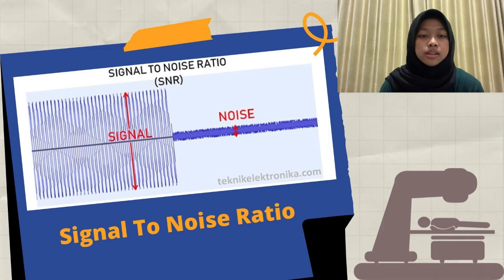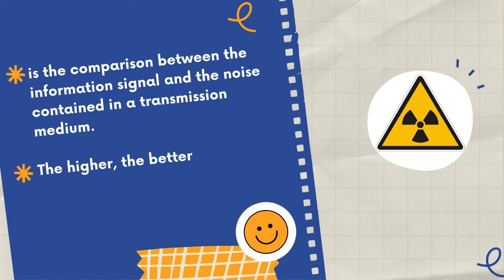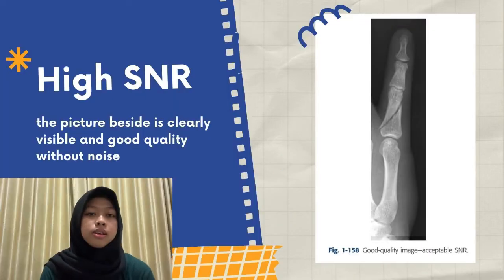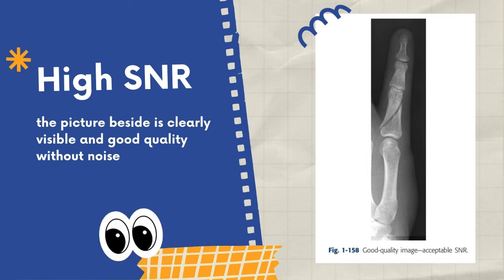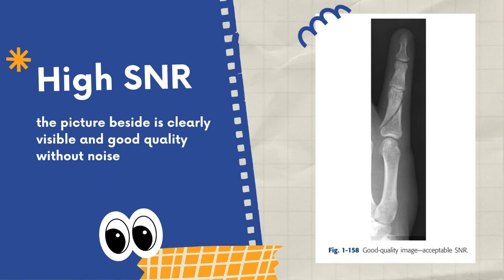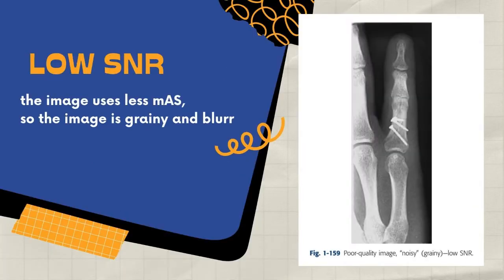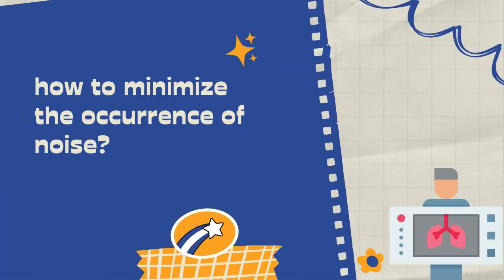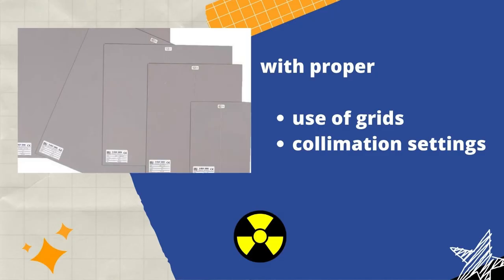Lutfiana Hanifah_1C_Contrast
Name : Lutfiana Hanifah
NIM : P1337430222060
Class : 1C
Topic : Contrast
Lecture : Veny Nur Aini S.Pd M.Pd

Departement of radiodiagnostic Engineering and Radiotherapy